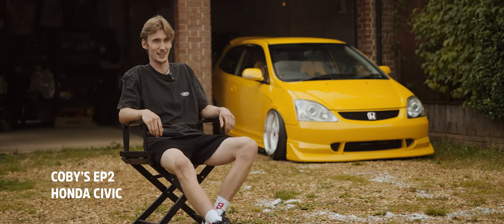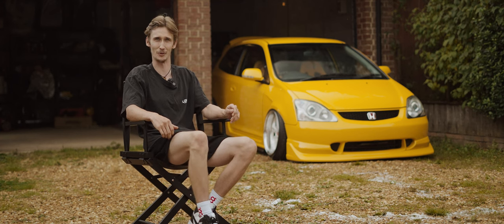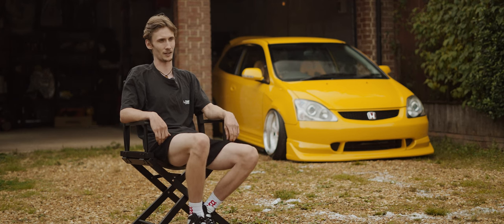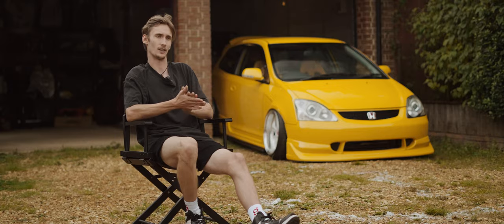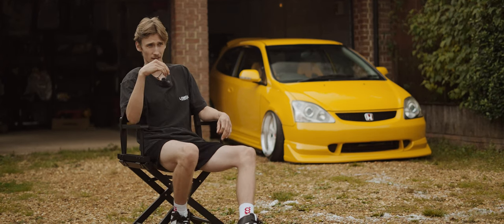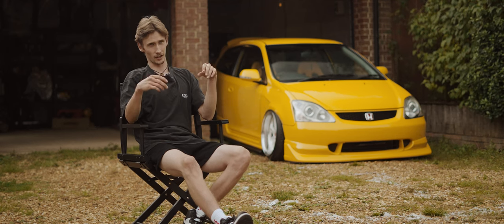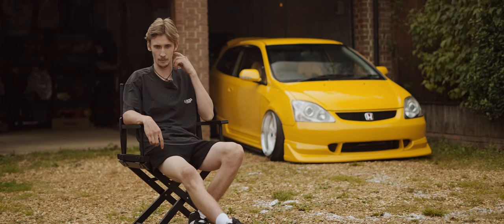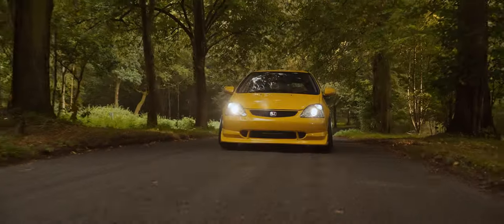Coby's EP2 Honda Civic - 2 Year's in the Making | A Mini-Docu Series by Lowco.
At last... Coby has finally finished his 2004 Honda Civic EP2 build, after 2 whole years of blood, sweat tears and trauma. This is our debut episode for our new mini docu-series, where you can sit back, relax, and watch modified car owners talk about their builds. Of course there will also be some superb cinematics of the final product too!

Owners Instagram: @x.coby